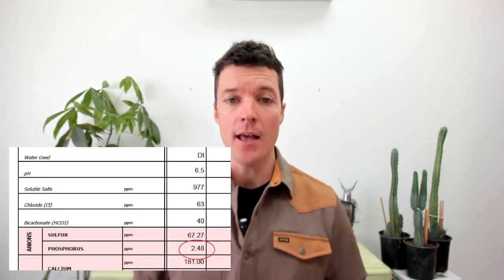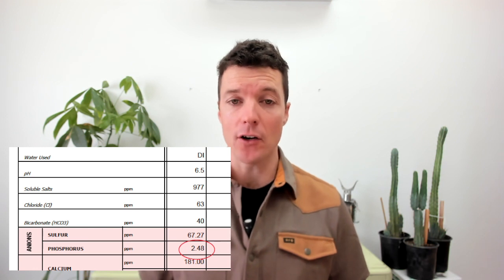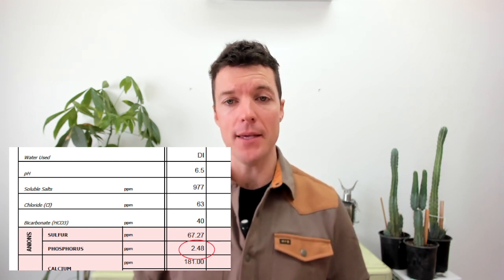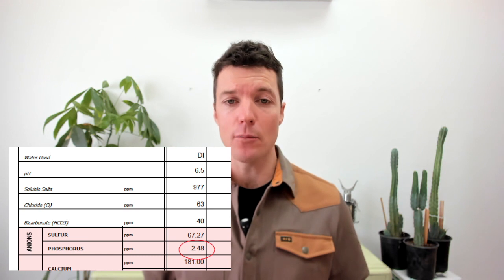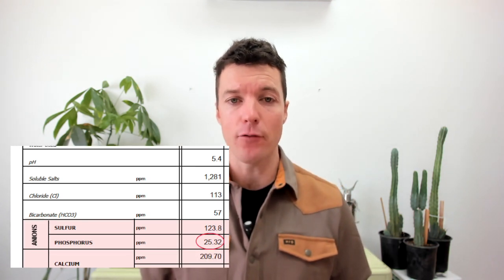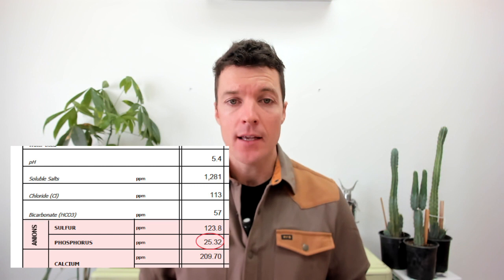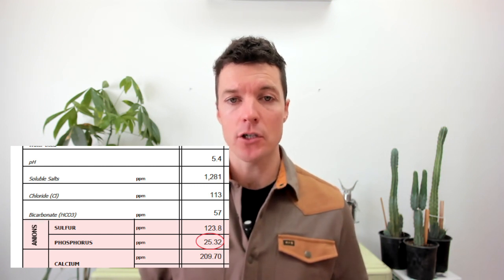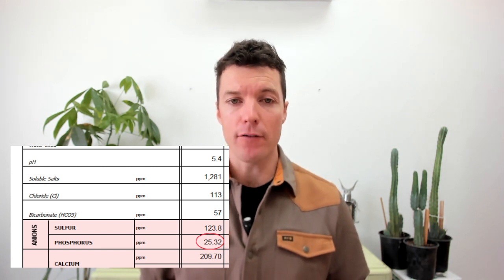Phosphorus in Living Soils: Soil Dr. Tool Episode 2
A deep dive into the dynamics of organic phosphorus in living soil systems. I cover target levels of phosphorus in soil, what products to apply for phosphorus, tips for applying phosphorus, and how the Soil Dr. Tool recommends phosphorus using soil test data.